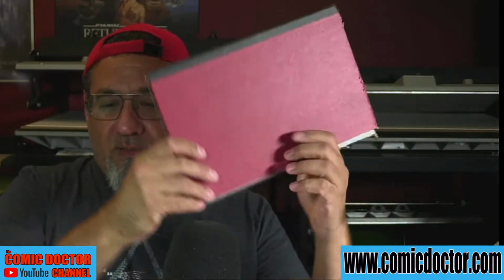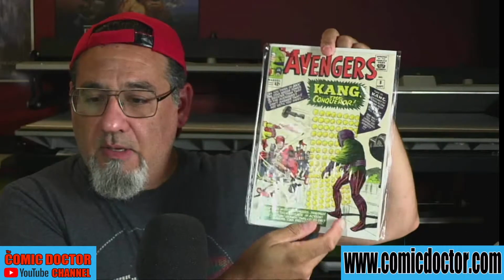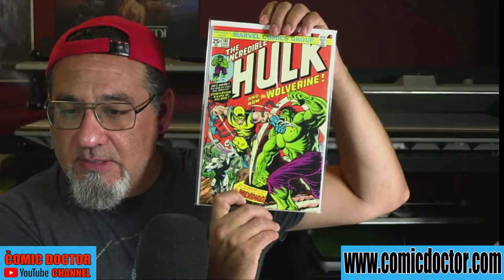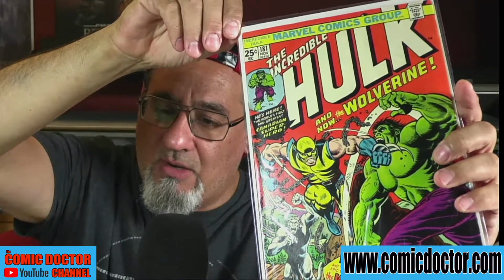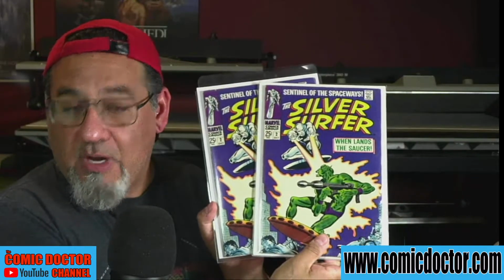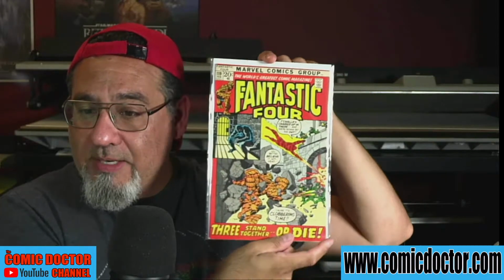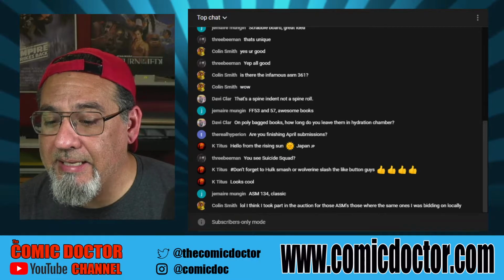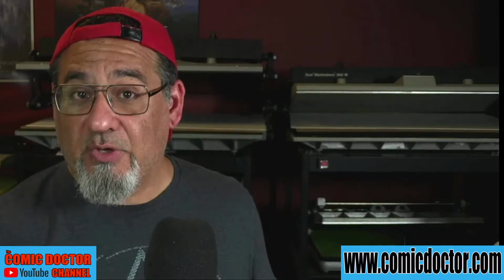COMIC BOOK PRESSING - What's in the Press # 45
Take a look at some of the comics the Comic Doctor will be working on during the week of AUGUST 16th, 2021!

Kevin Polidano is the Comic Doctor.  He has been a comic book collector since the early 80s, and has been pressing comics professionally since 2013. Kevin is happy to answer any questions or discuss comics from your own collection that you are considering having pressed.

CONTEST INFO!!

*** ONCE WE REACH 1000 SUBSCRIBERS, A DRAW  WILL BE HELD FOR (5) FIVE $100 COMIC DOCTOR GIFT CERTIFICATES + A GRADED MOON KNIGHT # 1 & SHE-HULK # 1!  GOOD LUCK!